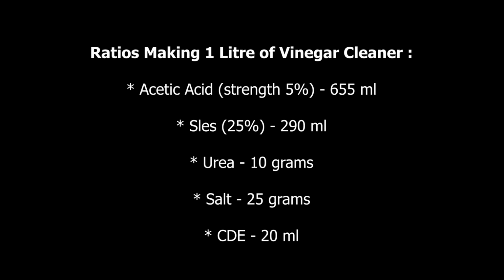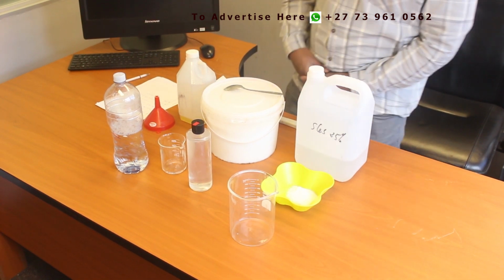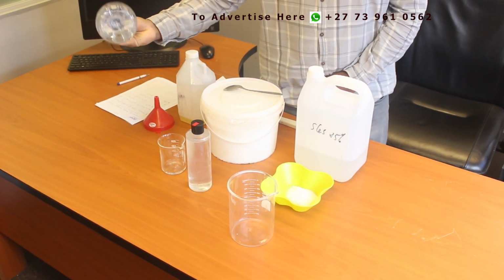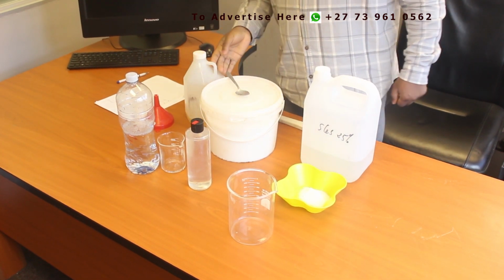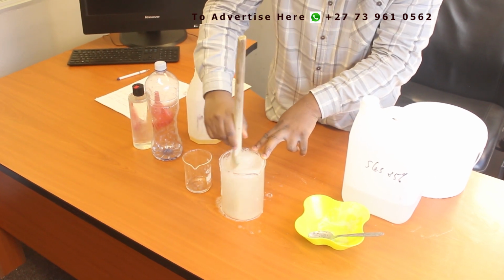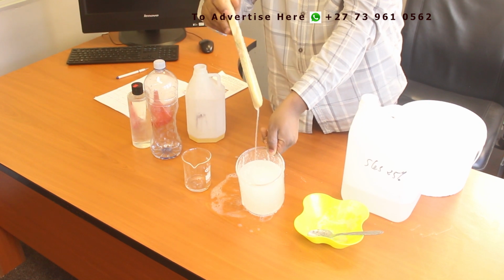How to Make Vinegar Cleaner: Full Manufacturing Session